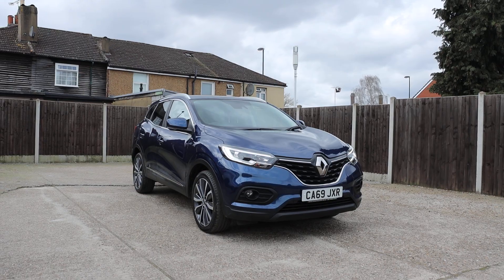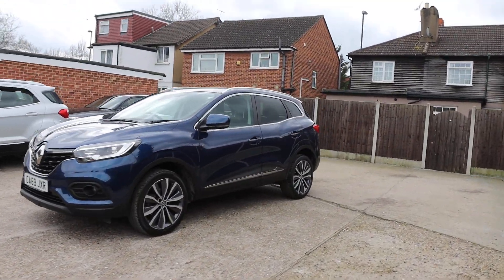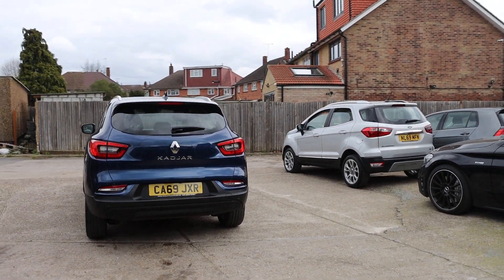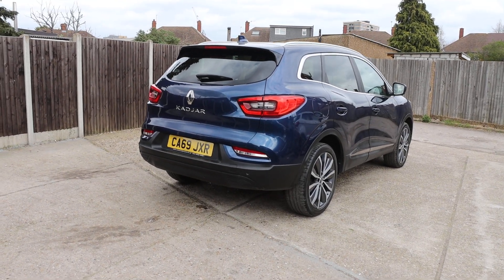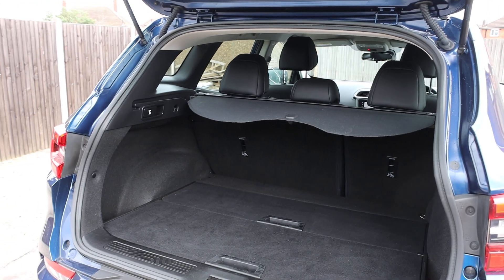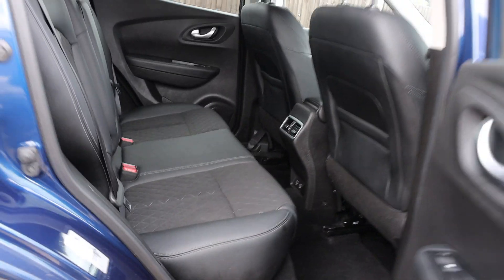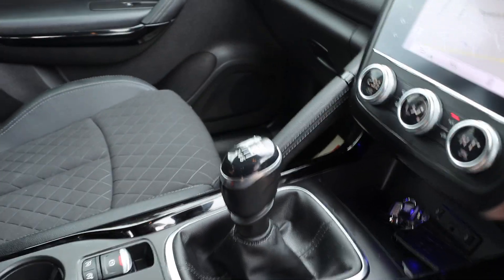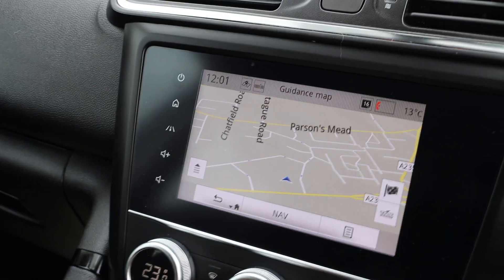CA69JXR Renault KADJAR 1.3 TCE ICONIC SUV 5DR PETROL MANUAL SAT NAV BLUETOOTH APPLE CARPLAY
CA69JXR
Renault 1.3 TCE ICONIC SUV 5DR PETROL MANUAL SAT NAV BLUETOOTH APPLE CARPLAY REVERSING CAMERA PARKING AIDS AIR CON 20000 MILES